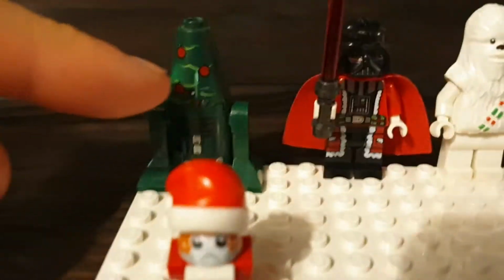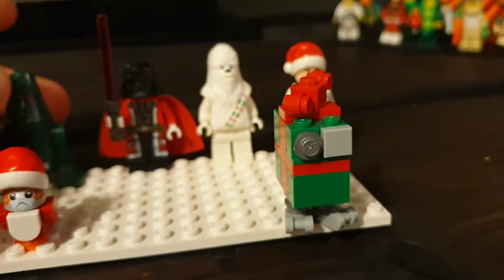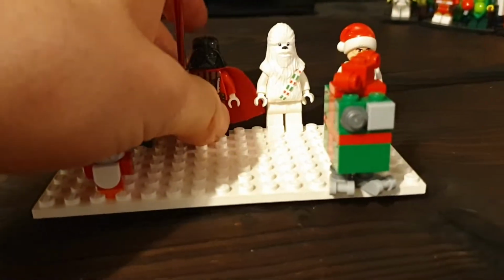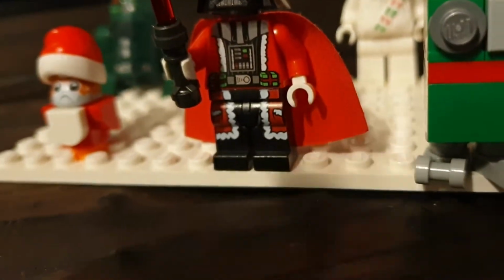All of my Christmas star wars characters so far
All of my Christmas star wars characters